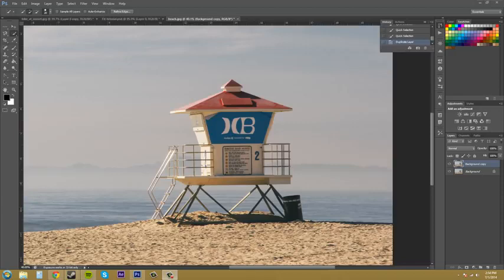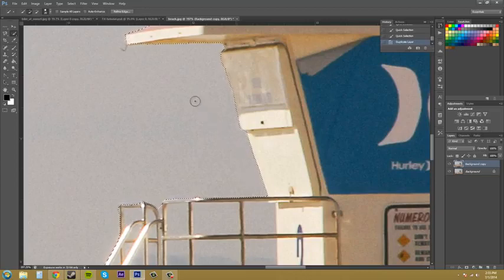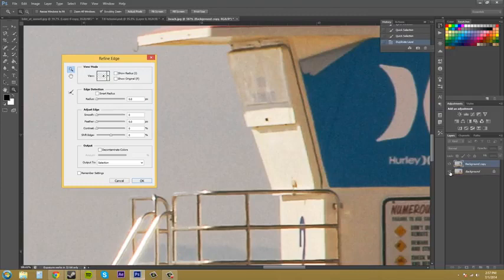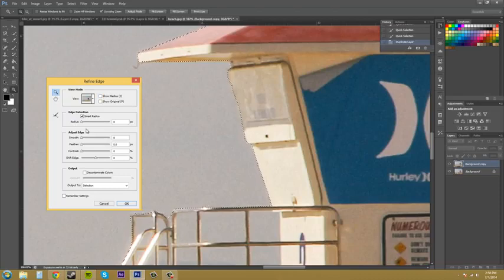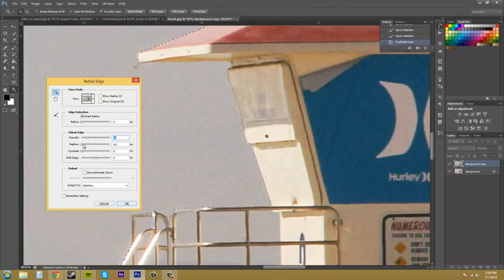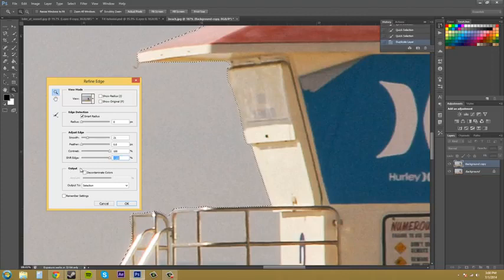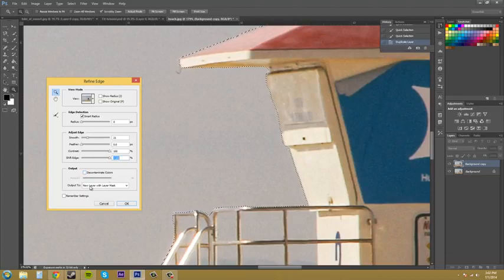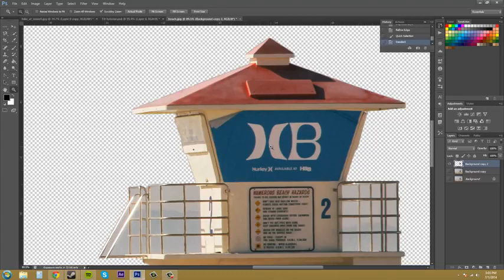Photoshop CS6 Tutorial 37 - Fine Tuning Your Selection Edges | Computer Podda